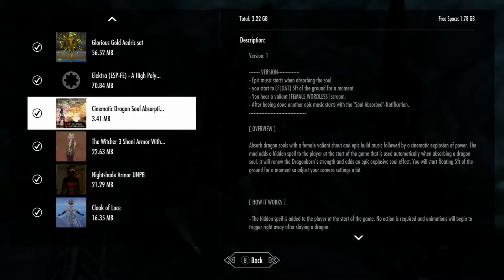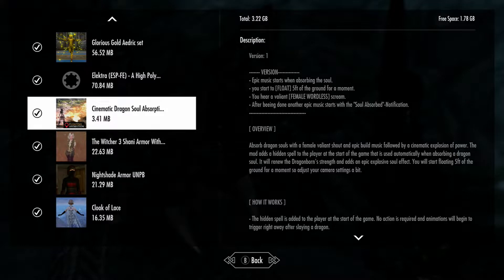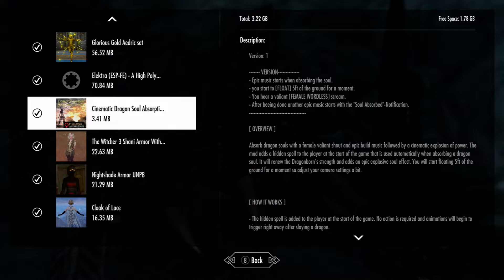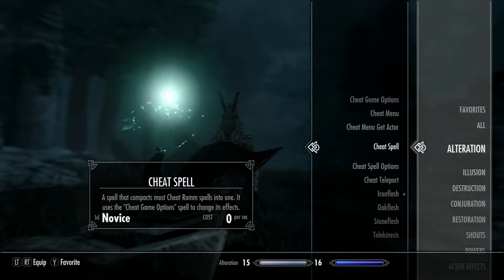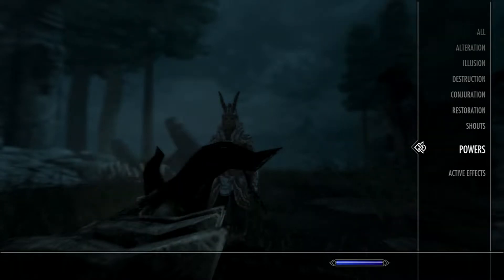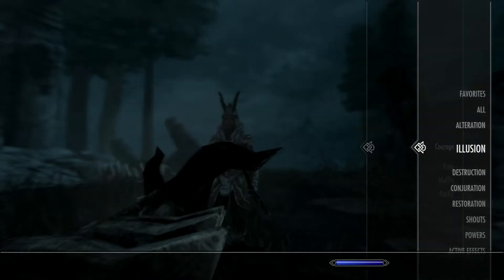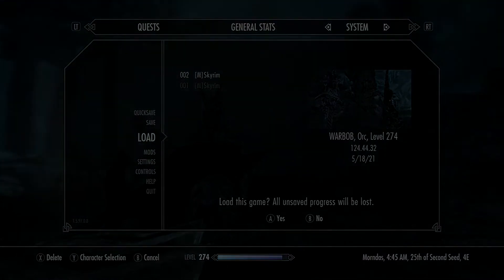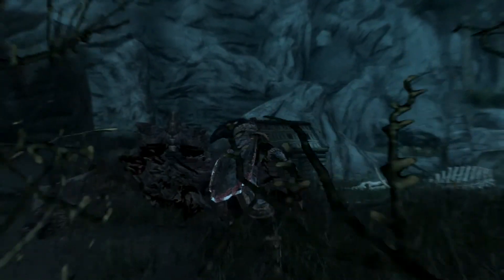Cinematic Dragon Soul Absorption - Female Skyrim SE Xbox One/PC Mods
Cinematic Dragon Soul Absorption - Female

By EdmondNoir
Ported by Fyntastic